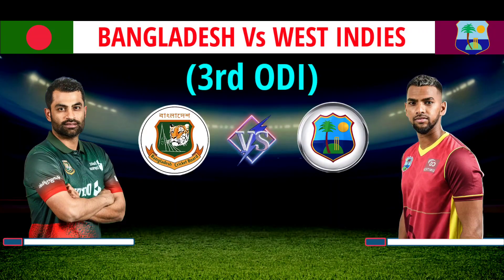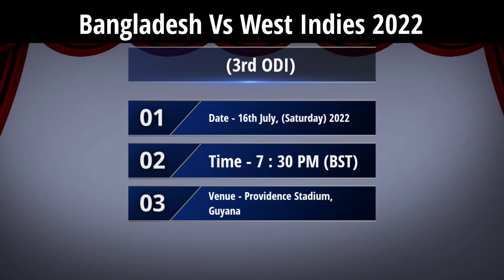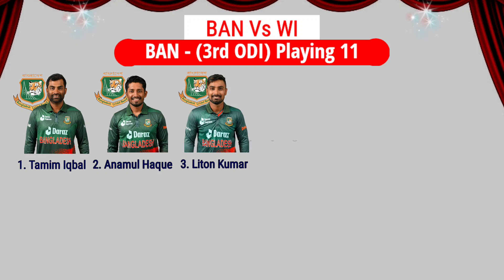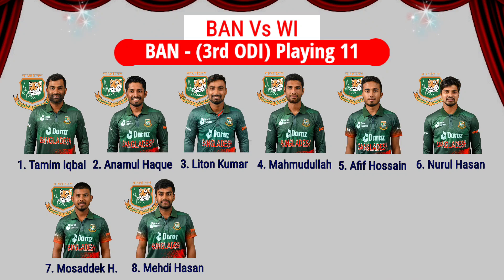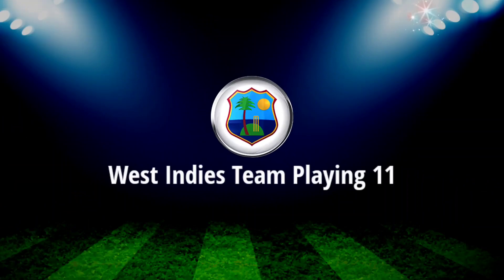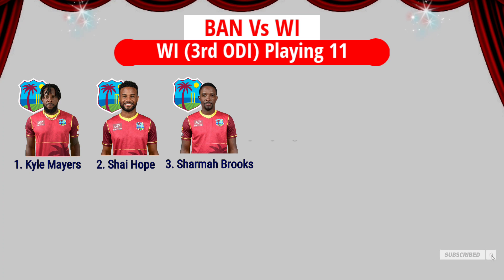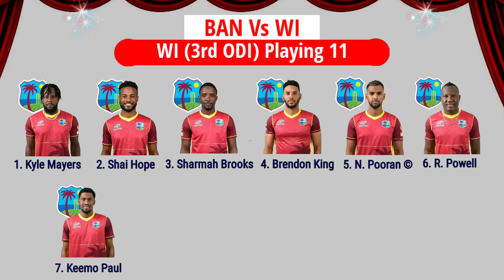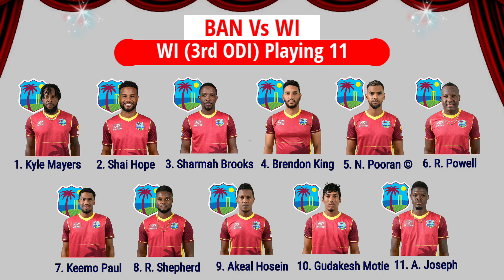3rd ODI Match : Bangladesh Vs West 2022 | Ban Vs WI 3rd ODI Match 2022 Playing 11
3rd ODI Match : Bangladesh Vs West 2022 | Ban Vs WI 3rd ODI Match 2022 Playing 11 | Ban Vs WI 2022 |

Start: 7:30 PM
Venue: providence Stadium, Guyana

Bangladesh Playing 11

1. Tamim Iqbal
2. Liton Kumar Das
3. Mosaddek Hossain
4. Anamul Haque Bijoy
5. Mahmudullah Riyad
6. Afif Hossain
7. Nurul Hasan sohan
8. Mehedi Hasan Miraz
9. Nasum Ahmed
10. Shoriful Islam
11. Ebadat Hossian

West Indies Playing 11

1. Shamarh Brooks
2. Shai Hope
3. Brandon King
5.  Kyle Mayers
6. Rovman Powell
7. Keemo Paul
8.  Akeal Hossen
9.  Alzarri Joseph
10. Anderson Phillip
11. Jayden Seales